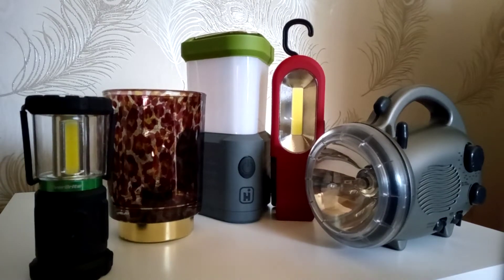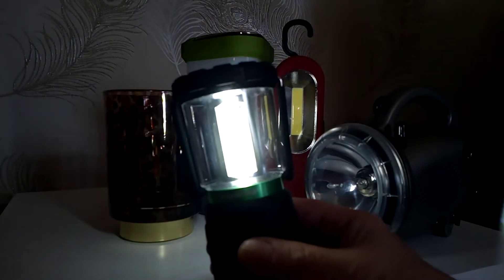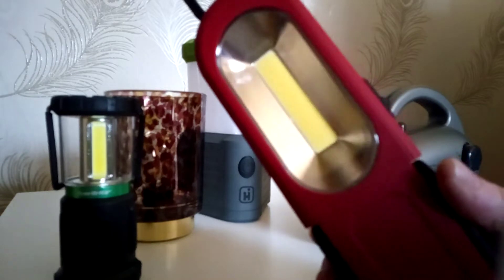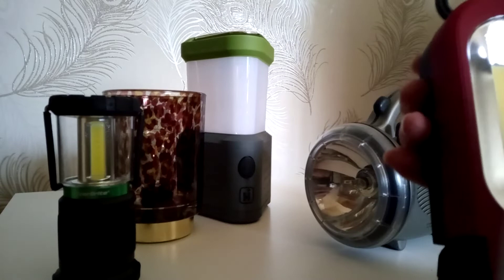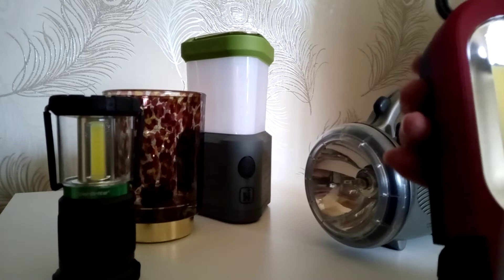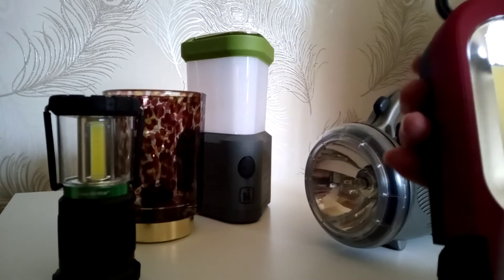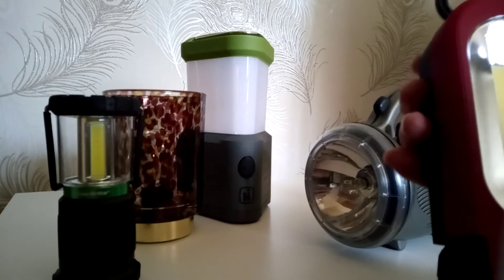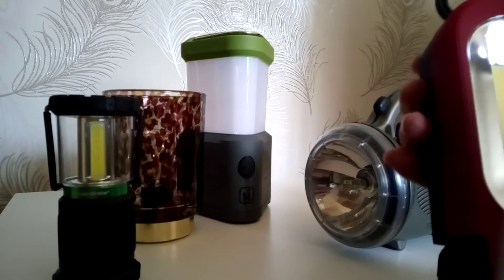Camping Lights Advice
camping lighting advice